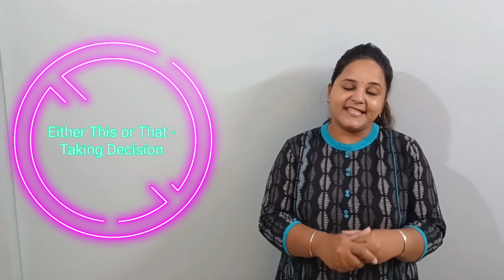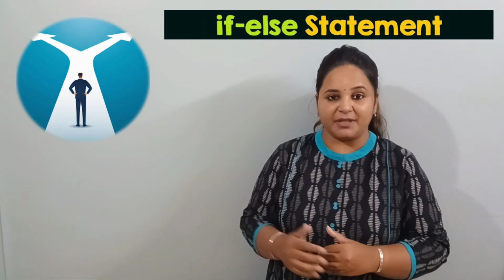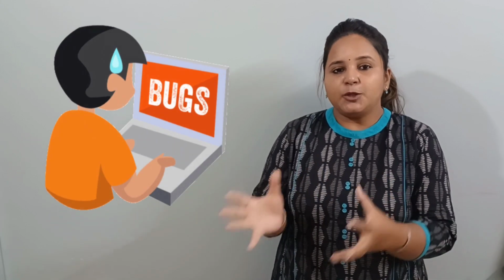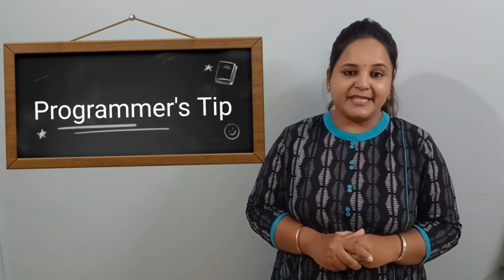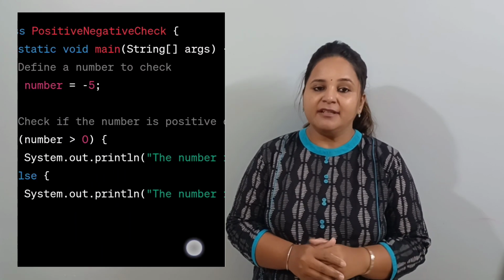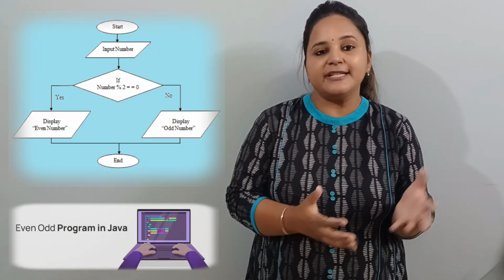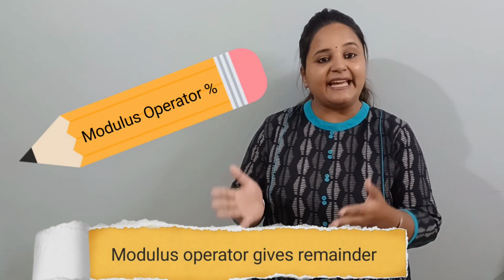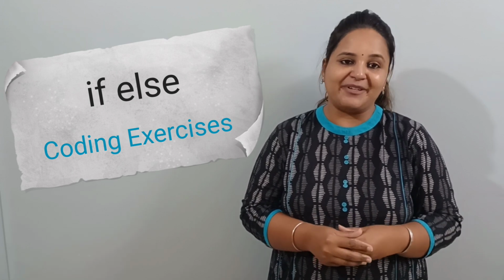PIS ICSE Chh. S'Nagar - Teacher Simulations - Computer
Past decade, our school proclaimed that there is no attrition. In present year, we thought of sampling our quality of teachers for their expression through small video clippings.
 Curiosity corner of the students and their parents can be quenched by observing subject wise teacher presentations.
The school is hopeful to welcome all quality oriented students and parents in the present academic year 2023-24.
Series of teacher Simulations continue for term 2..
Mastering Java Basics: If-Else Statements Explained! 🖥️✨

Unlock the power of Java programming with our latest tutorial! 🤓 In this video, we dive deep into the versatile 'if-else' statements. Learn how to make decisions in your code, understand syntax, and witness real-life applications.

Whether you're a beginner or looking to brush up your Java skills, this tutorial is tailored for you! Happy coding!